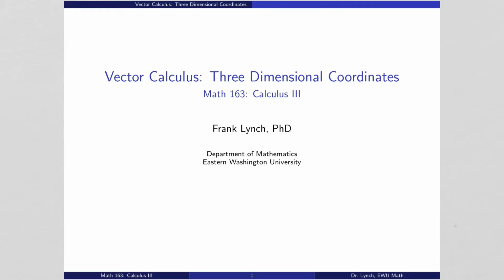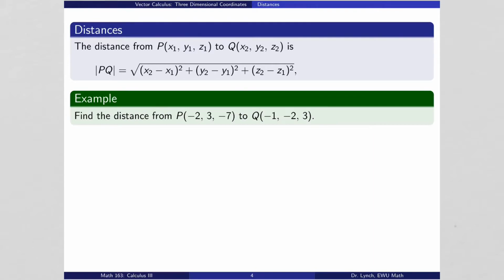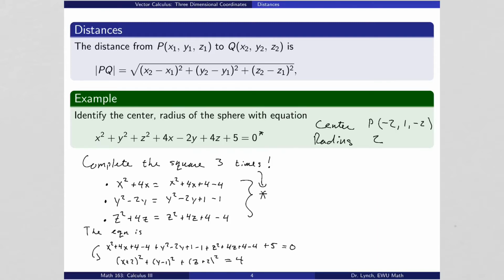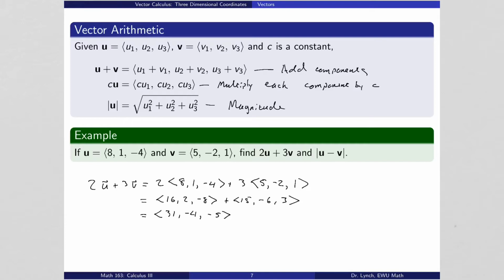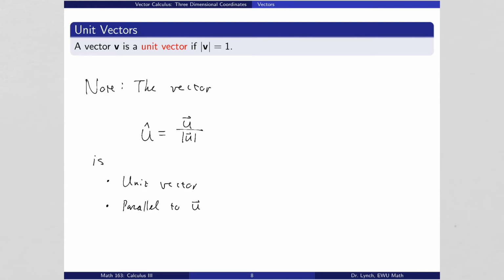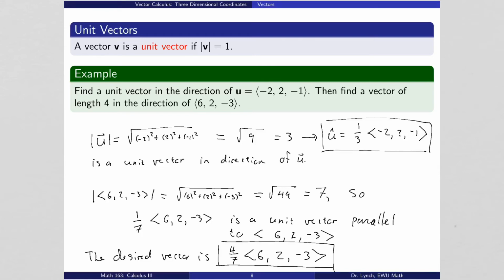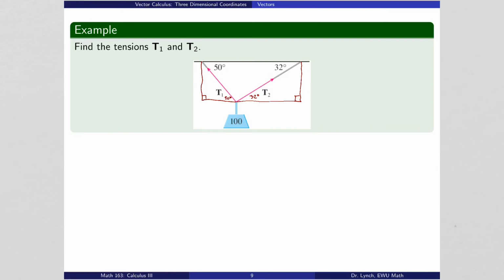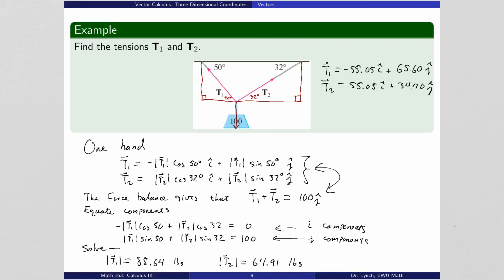EWU Math 163: Vector Calculus - Three Dimensional Space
We discuss basics of three dimensional space, including distance, vectors, and vector arithmetic.